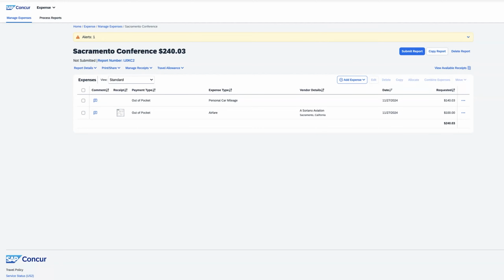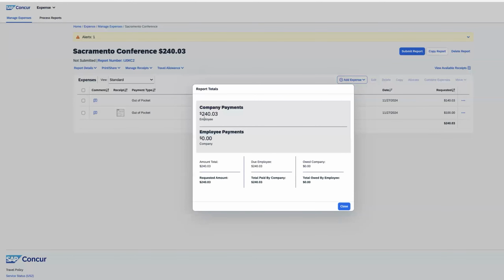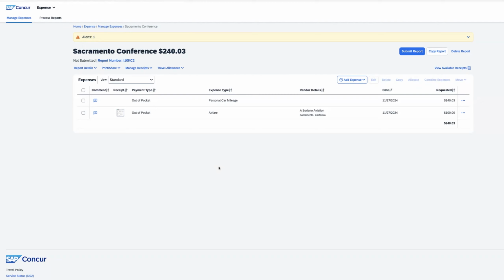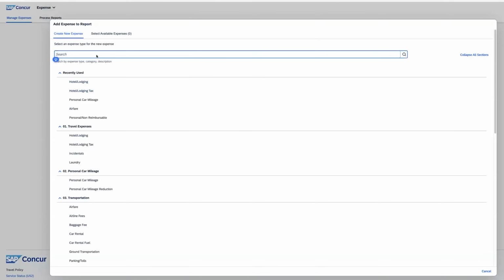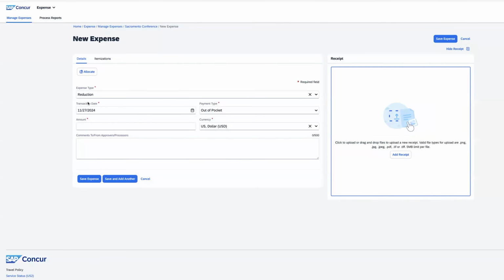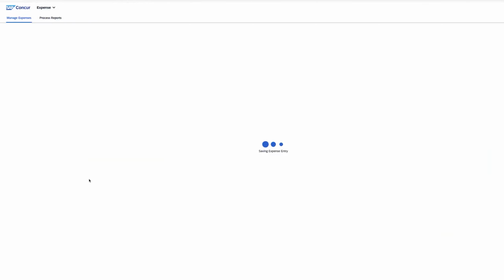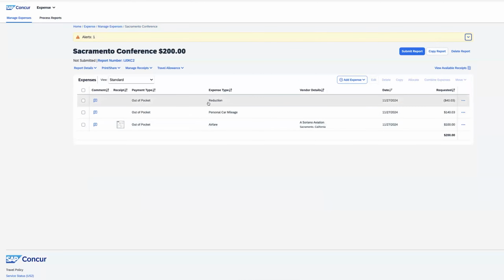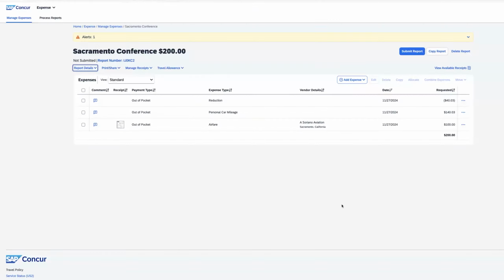Procure-to-Pay - Concur Travel: Error Resolution: Reducing Reimbursement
- This video provides a step-by-step guide on how to reduce the amount of out-of-pocket reimbursement for an Expense Report in Concur as a San Diego State University employee.